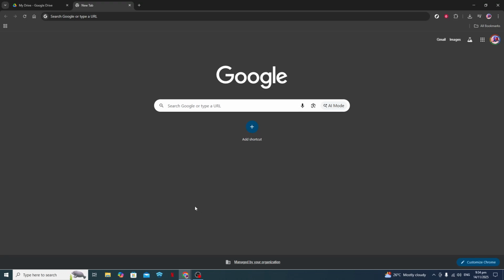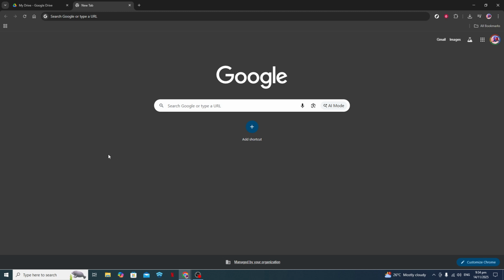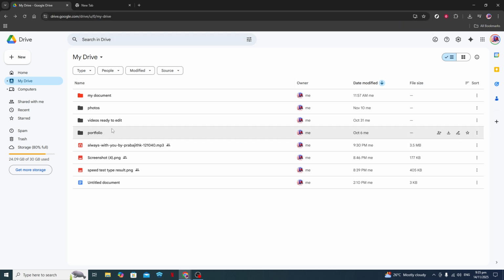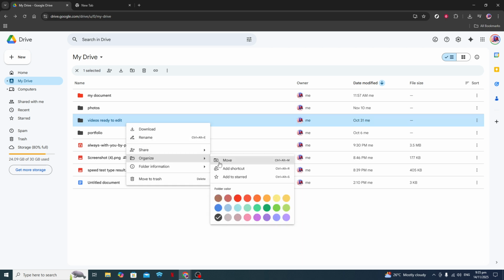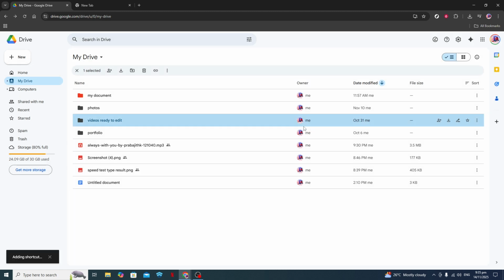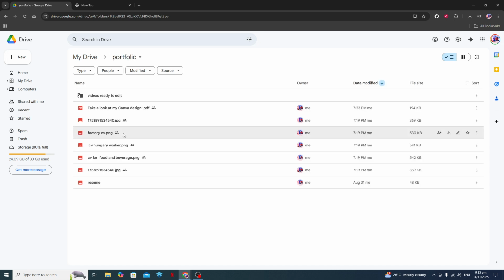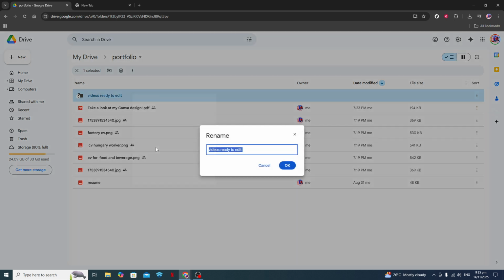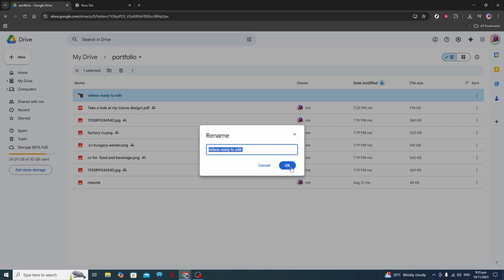How To Create Shortcuts To Google Drive Folders [2025 Guide]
In today's video we cover: google drive shortcuts, create google drive, google drive tips, drive folder shortcuts, how to google drive, organize google drive, google drive folders, google drive tutorial, shortcut creation, drive file management, cloud storage tips, productivity hacks, folder organization, tech tips, digital organization, drive usage guide, google workspace tips, file management tricks, online storage solutions

-Google Drive
-Google Meets
-Google Sheets
-Google Chrome
-Google Forms
-Google Gmail